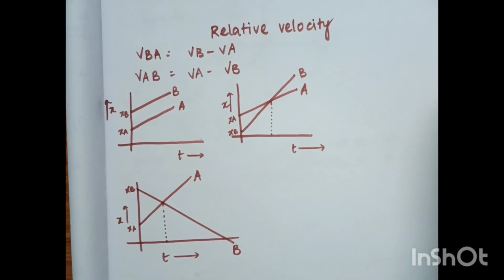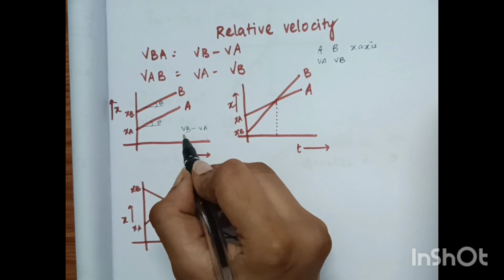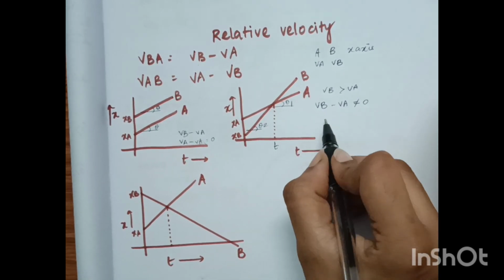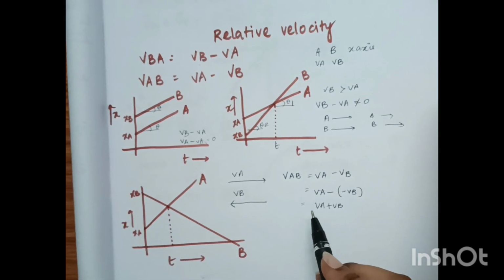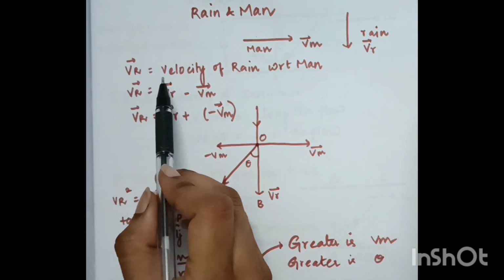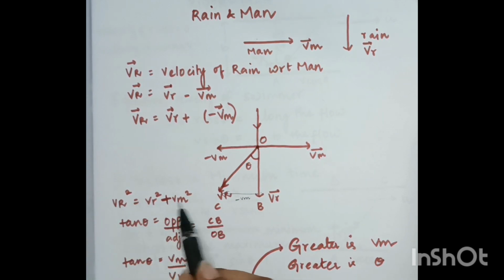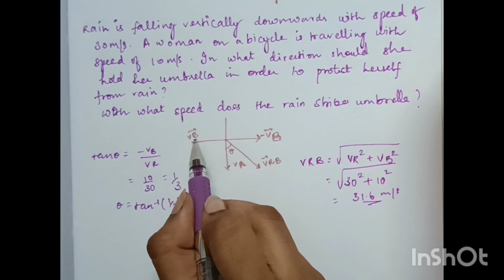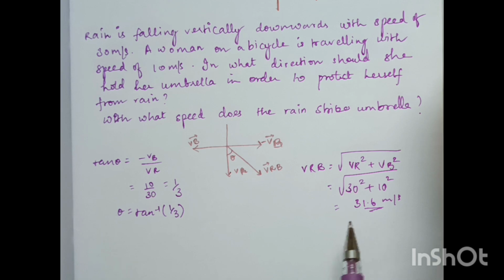Kinematics- Motion in plane.(1)Grade 11 and NEET physics. Relative velocity and Rain-Man problem.